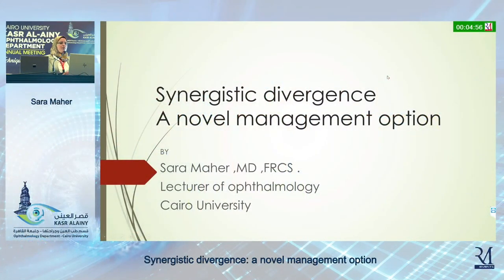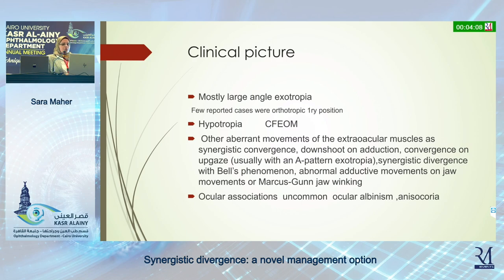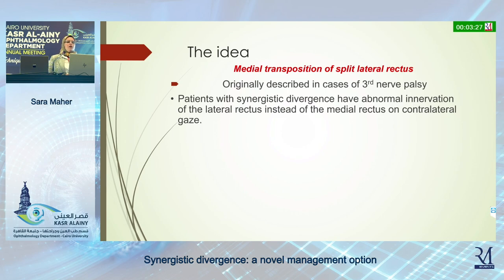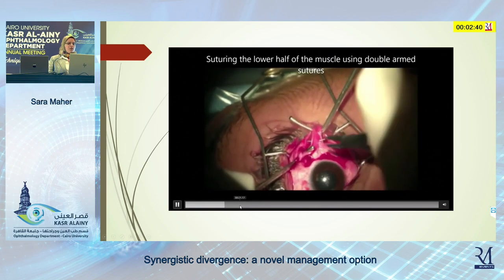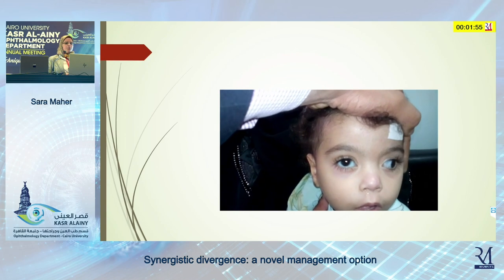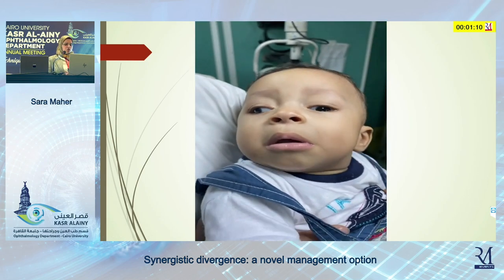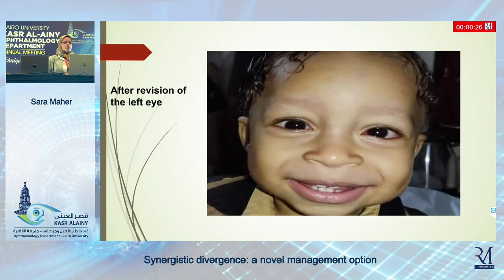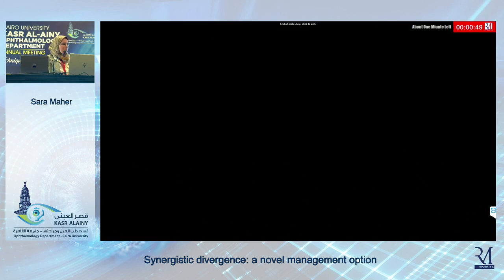Annual Conference 2023 - Synergistic Divergence: A Novel Management Option - Lecturer Sara Maher